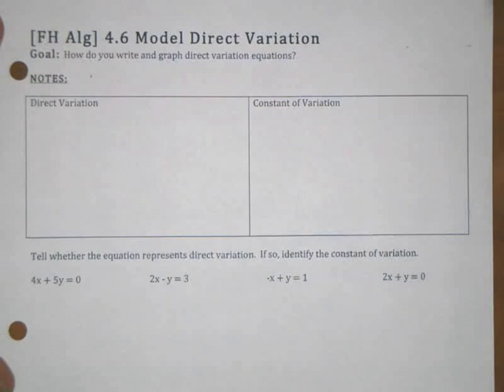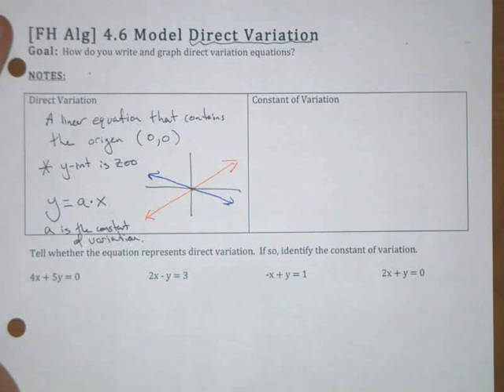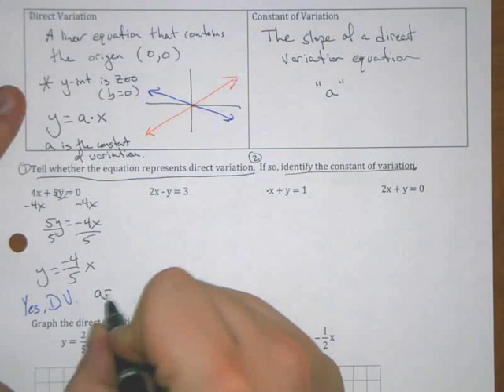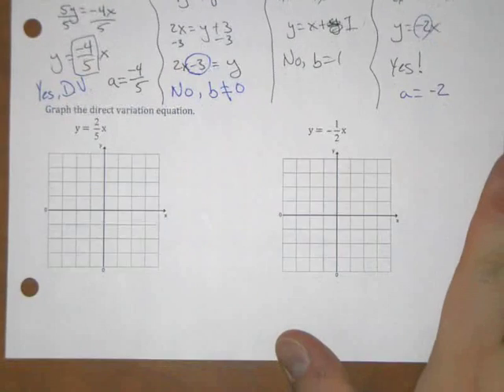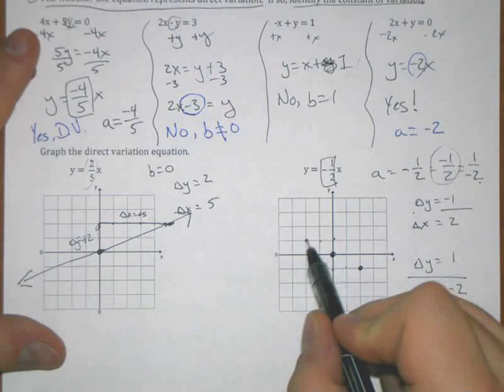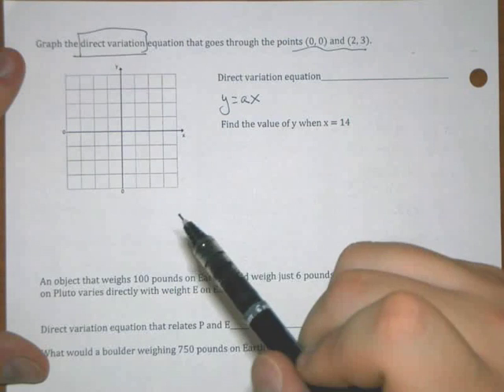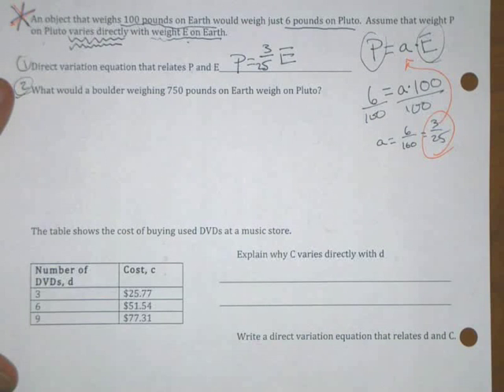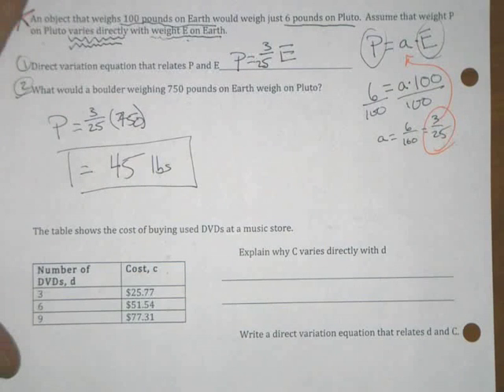FHAlg Notes 4.6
Direct variation and its applications